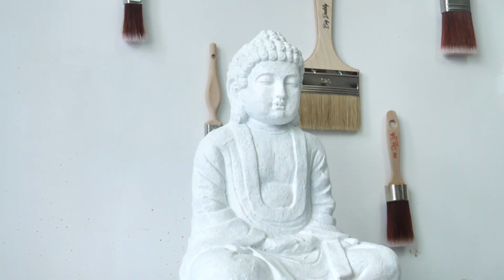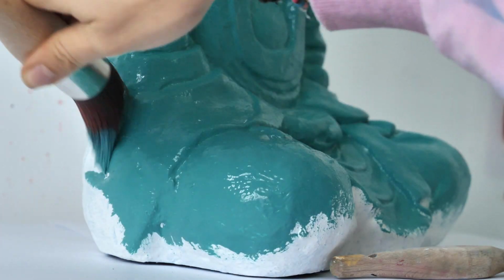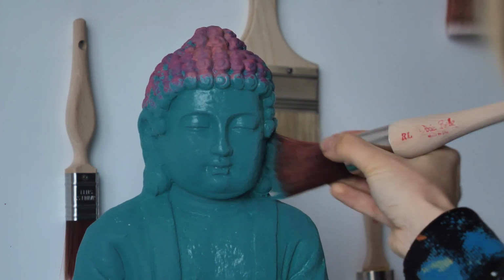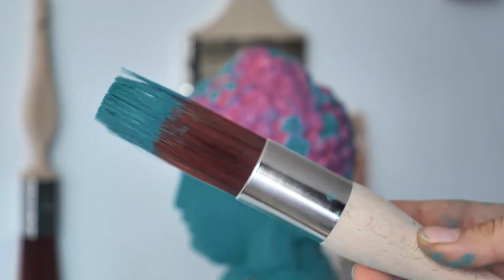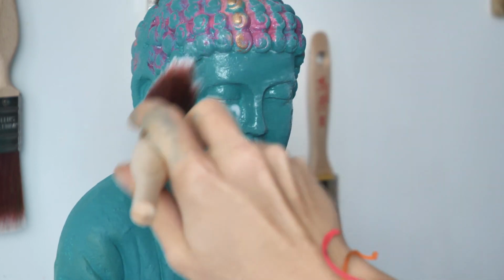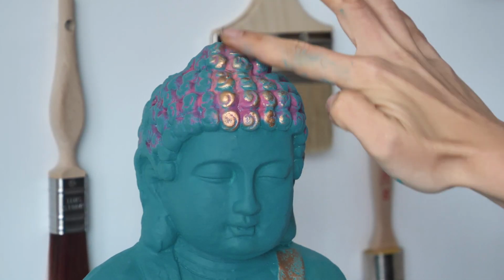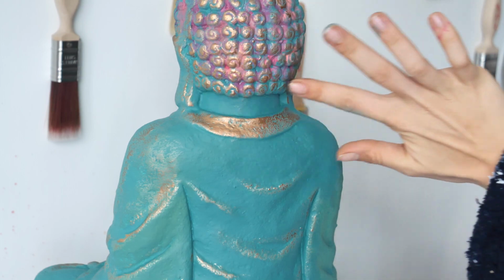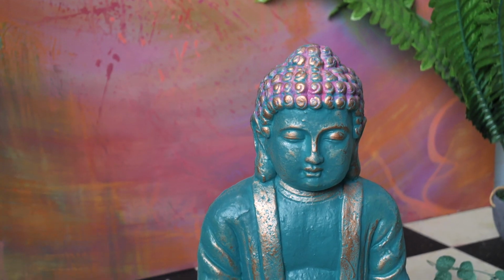Buddha Statue Makeover with Chalk Mineral Paint & Copper Gilding Wax | SISTERHOOD FURNITURE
✨Aloha everyone & Happy Monday!

In this tutorial we worked on a small project and transformed a Buddha statue with the help of Dixie Belle Paint. We used vibrant colours, lots of copper gilding wax and it turned out like a dream! What do you guys think of it?

Thank you so much for stopping by, hope you enjoyed the tutorial and all those colours get you inspired! if it did so, please subscribe to our channel for more colorful tutorials!